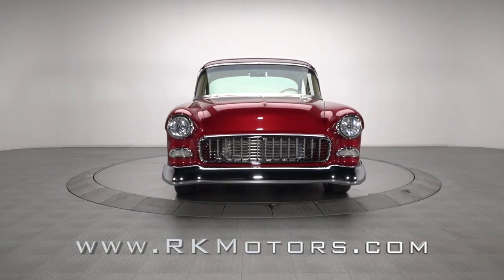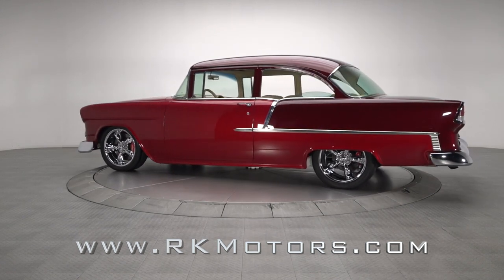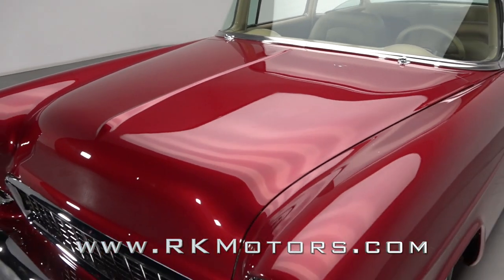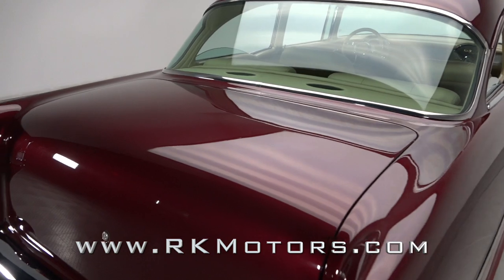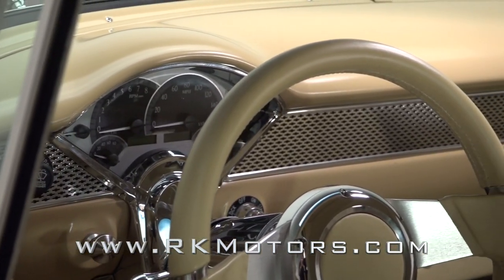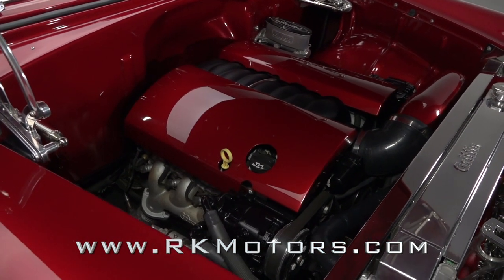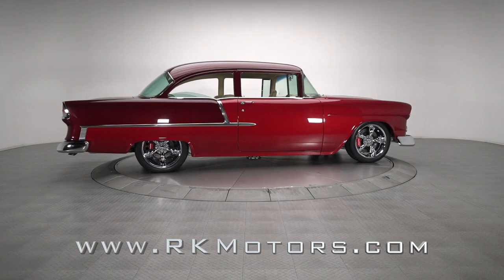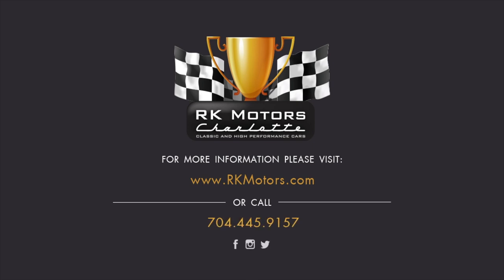1955 Chevrolet 210 SOLD / 136748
Ground Up Built 210 Restomod LS3 V8 Automatic A/C Roadster Shop Chassis Leather ///

The very definition of class, this striking tri-five is the beneficiary of a detailed, ground-up restoration that, less than 500 miles back, wrapped solid sheetmetal in striking metallic 2-stage paint. One of the most well rounded crate engines Chevrolet offers, the car’s LS376/480 V8 churns stout 10.7 to 1 compression into 495 horsepower and 473 lb./ft. of torque! Bottom-side, traditional tri-five bones have been replaced with a sturdy Roadster Shop Fast Track chassis that’s fabricated around boxed, 10-gauge frame rails. Those bones make excellent use of sixth-generation Corvette hubs, sixth-generation Corvette spindles, Penske-engineered coil-overs and a 4-bar, large-diameter rear suspension. That chassis gets pushed by a 9-inch Strange axle that’s finished with a posi-traction differential and 31-spline axles. Shifts get dealt by a 4L70E 4-speed automatic transmission. Turns are tight thanks to power rack-and-pinion steering and a splined, 1.25-inch sway bar. Stops are provided by bright Wilwood calipers, which squeeze a total of 20 pistons around a quartet of drilled and slotted rotors. And the car sits low and mean on chromed Coys wheels. Between the doors, a gorgeous dash seats bowtie-stamped trim around glowing Dakota Digital VHX telemetry and cool Vintage Air conditioning. Speaking of seating, the car’s passengers ride a quartet of plush buckets that, together, trace a custom, full-length console. Tunes are kept steady thanks to a sophisticated JVC head unit. And the driver feels the road through a short Lokar shifter and a color-keyed Flaming River Waterfall that laps a polished, tilting column. With its smooth V8, athletic chassis and tailored aesthetics, this super cool pro-tourer represents the pinnacle of American style both new and old!